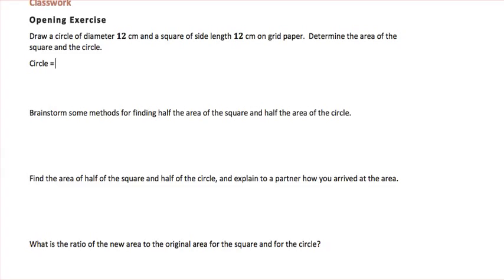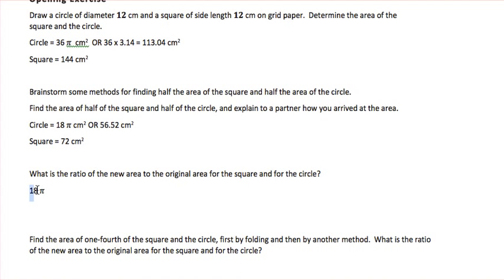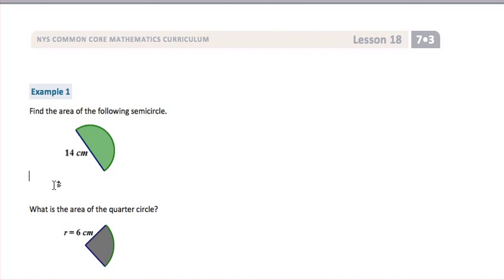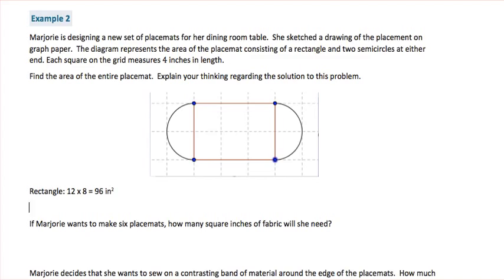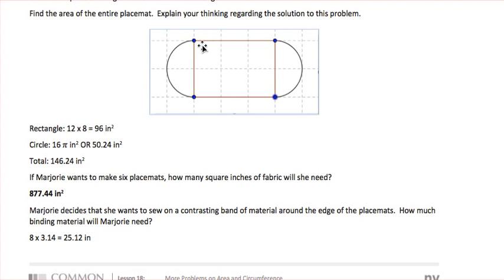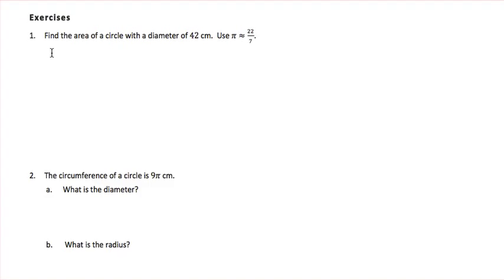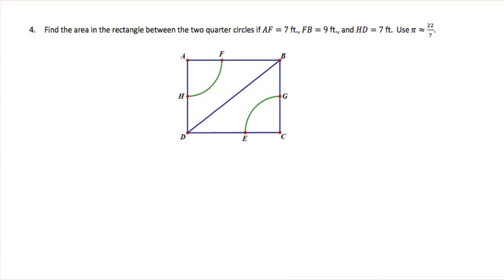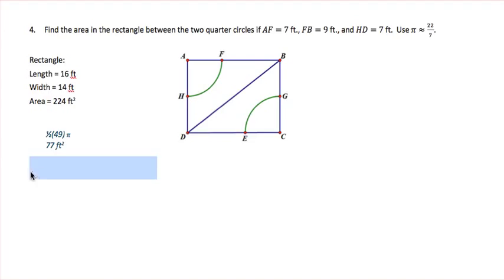PA Module 3 Lesson 18